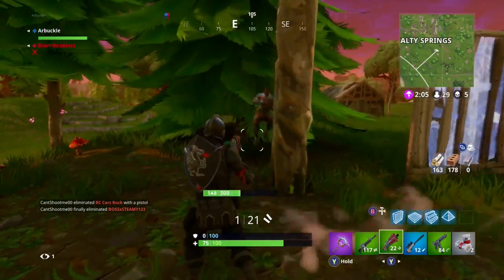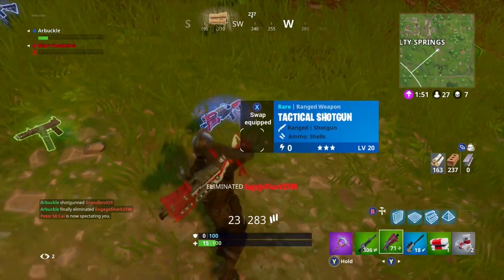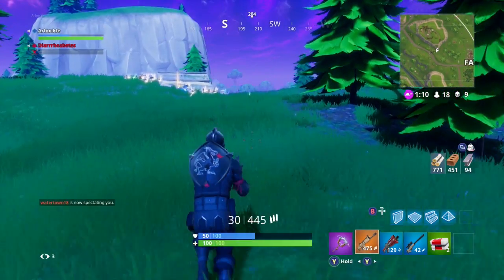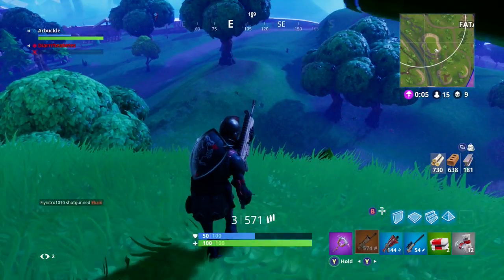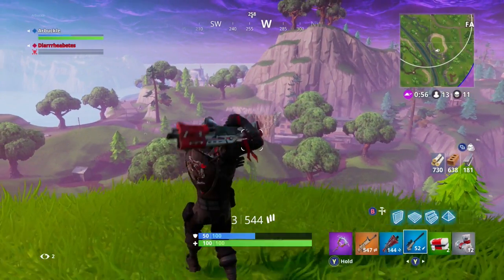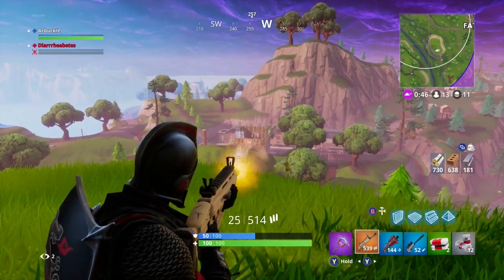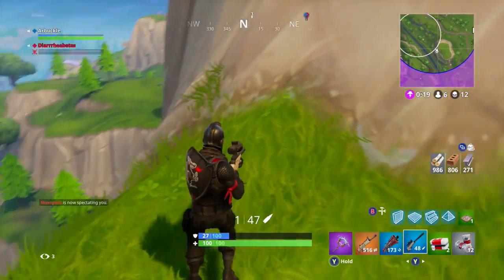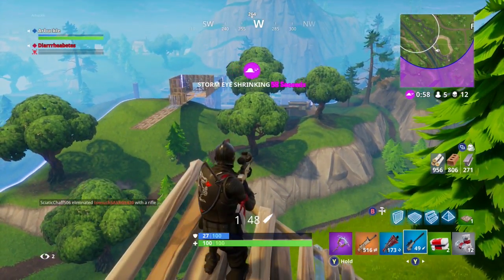How To Get Better at Building! (Fortnite Battle Royale)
102% 154K/150K

In this Fortnite Video, I Show You How To Get Better at Building in Fortnite Battle Royale.

Thanks,
Arbuckle